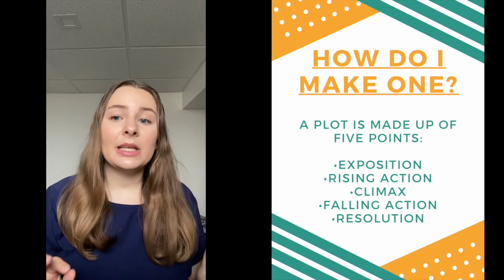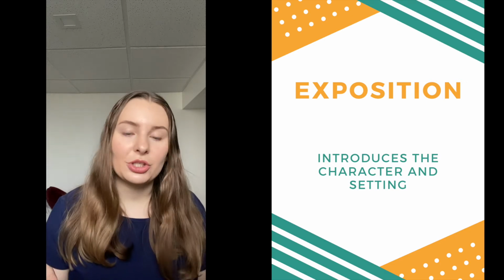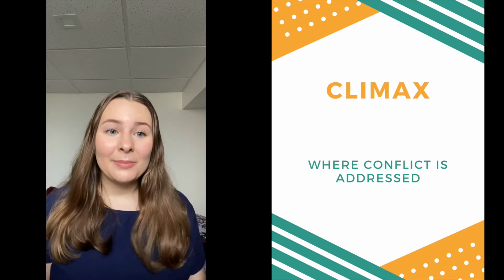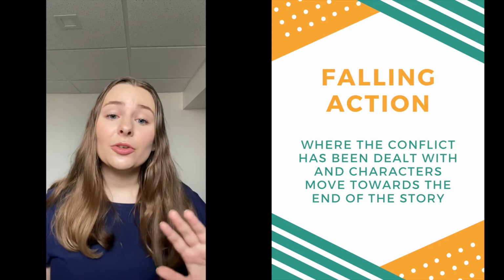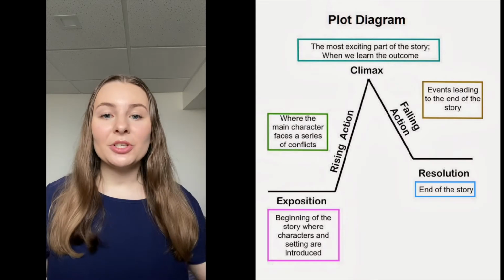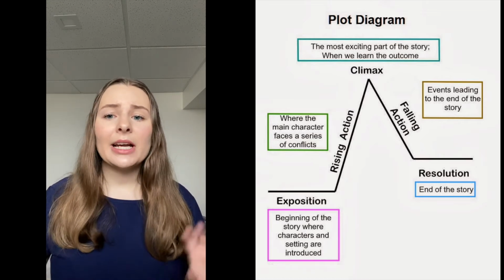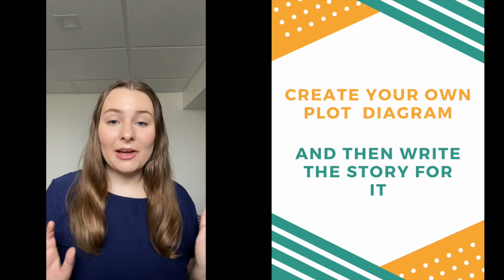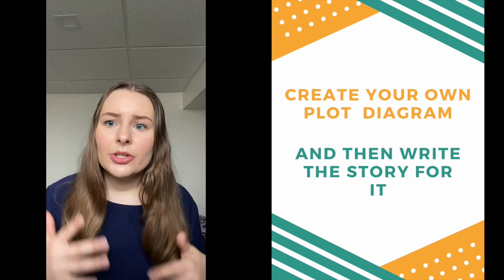Youth Creative Writing #2 with the Brandon Public Library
Welcome to Youth Creative Writing with the Brandon Public Library!

This year our Youth Creative Writing program will take place on YouTube. Those aged 9-15 are welcome to join, and no registration is required. Simply tune in to a weekly video to learn creative writing from Julia!

📕 A new video will be posted at 12 p.m. on Saturday October 3rd, 17th, 24th, and 31st on our YouTube channel.

📗 Each video will explain a creative writing concept and will present a creative writing challenge to participants.

📙 Each participant will receive a prize at the end of the program... and the more they participate the better the prize!